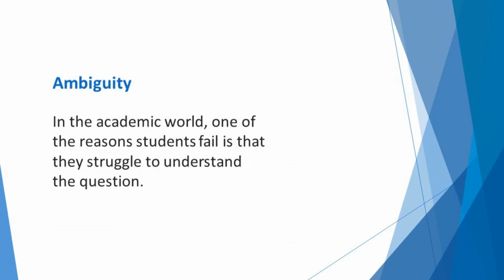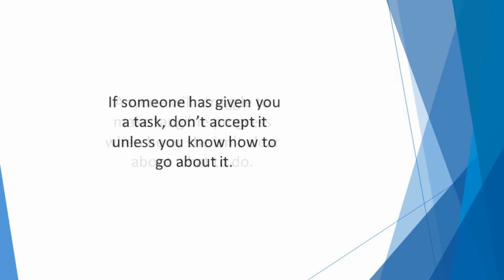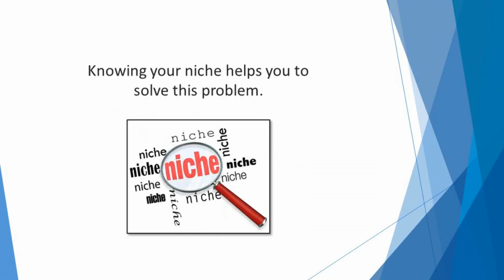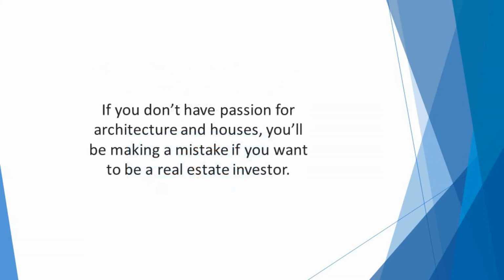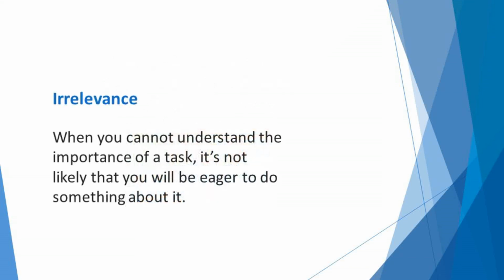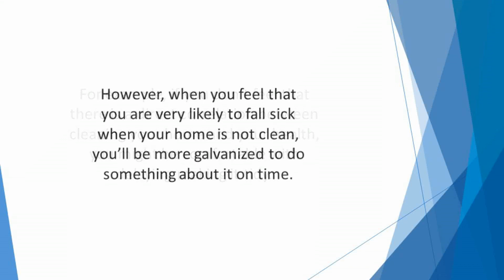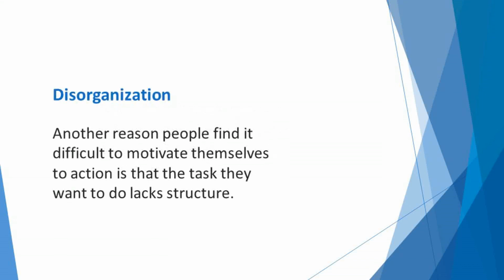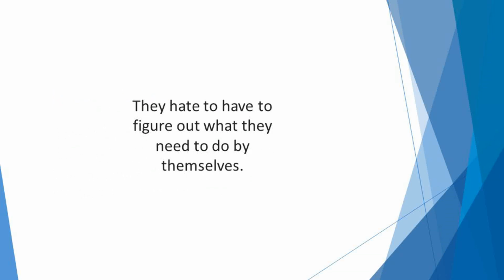Chapter 4: Causes of Procrastination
Power of Action